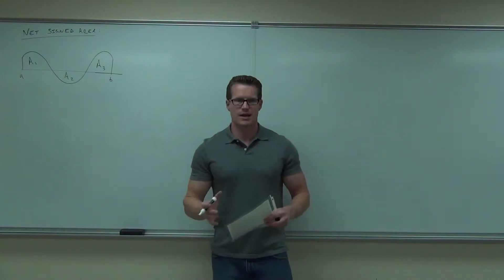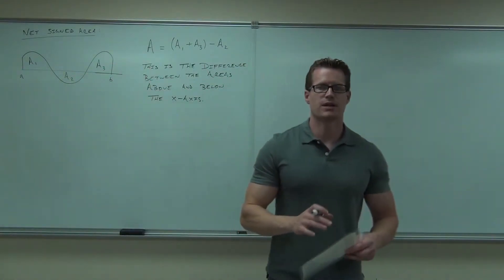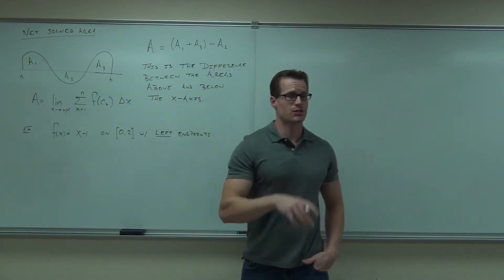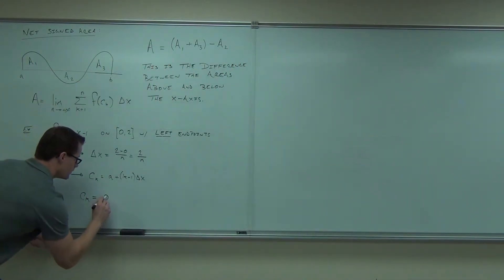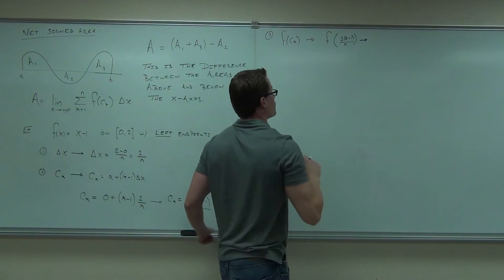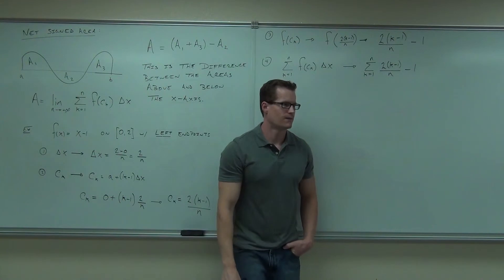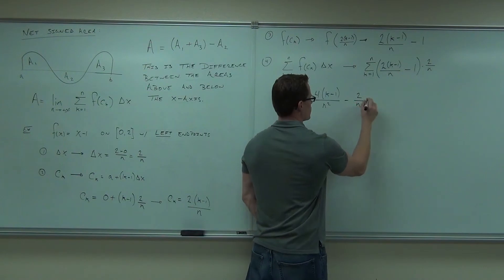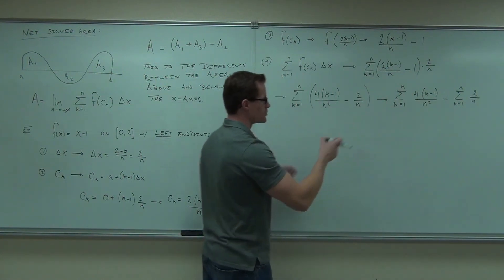Calculus 1 Lecture 4.3 Part 7